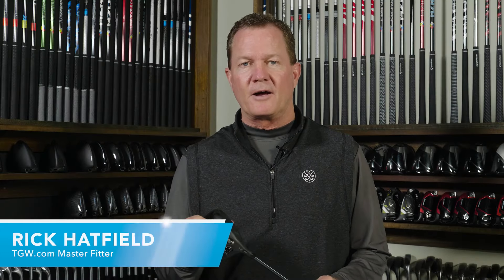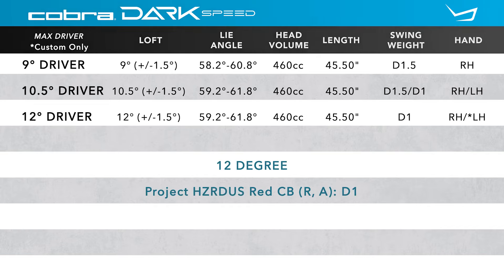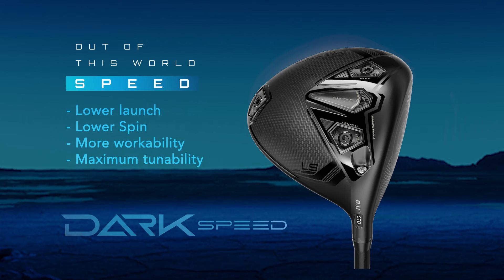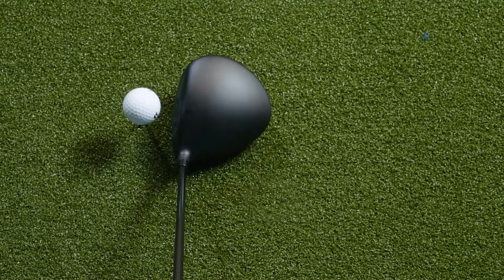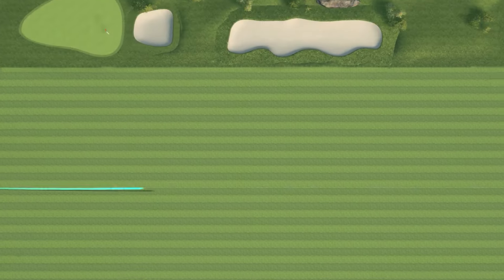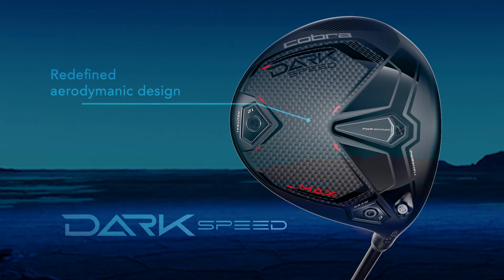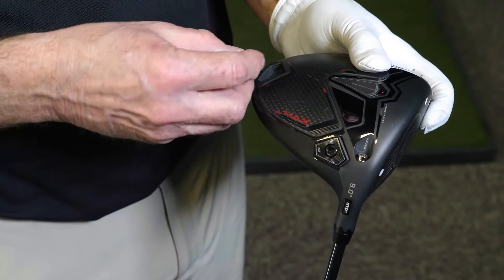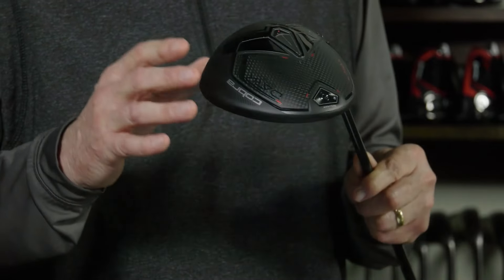Cobra Darkspeed MAX Driver Review by TGW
The Cobra Darkspeed MAX Driver delivers draw-bias and unrivaled stability in a low-mid spin design for ultimate distance and accuracy. We tested it out with the help of TGW's Master Fitter and product expert Rick Hatfield.